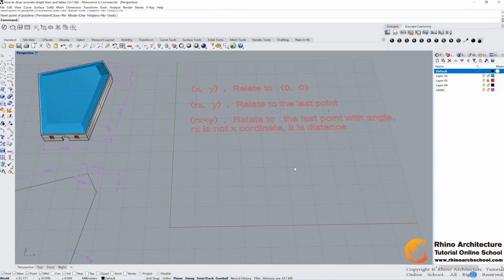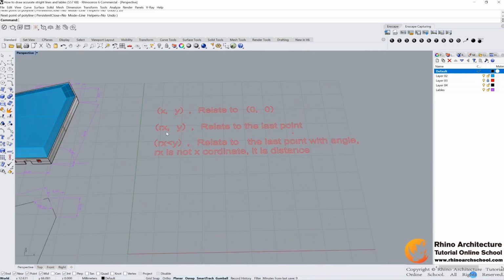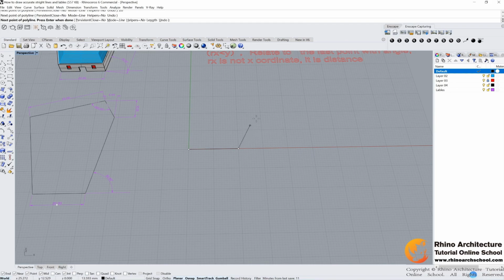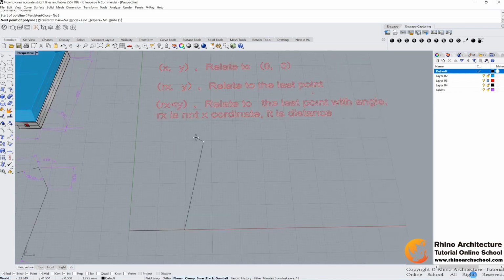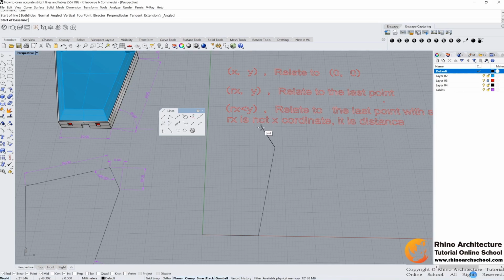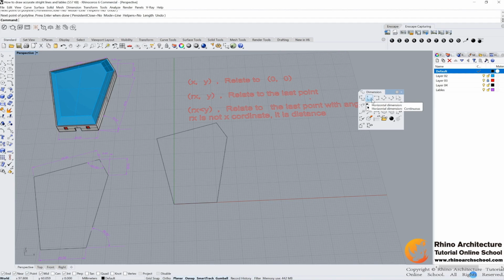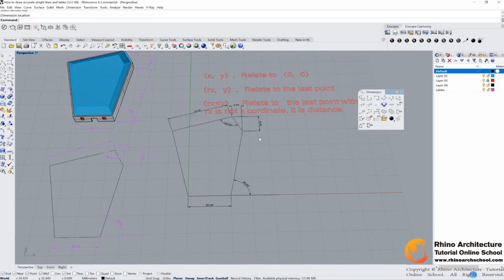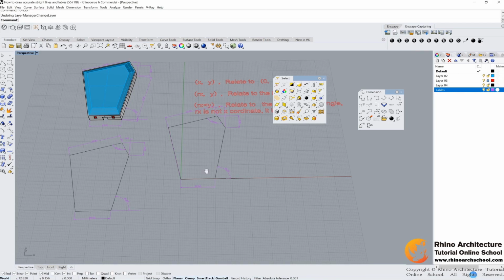RhinoArchSchool - Rhino Architecture Design Tutorials from Beginner to Advanced - 8